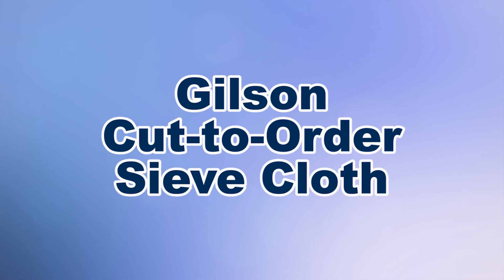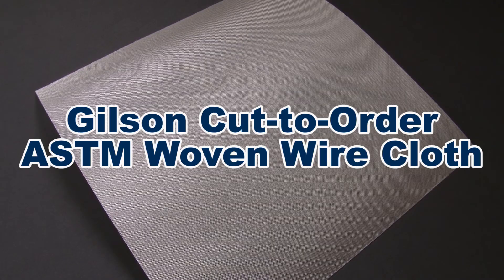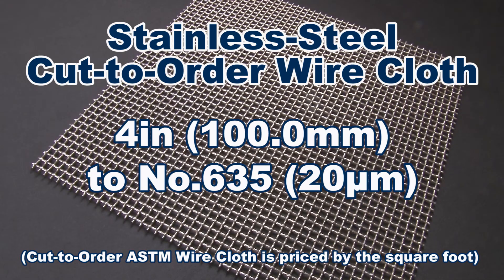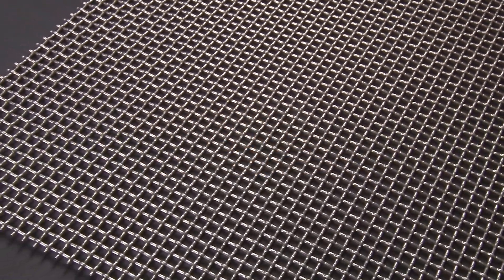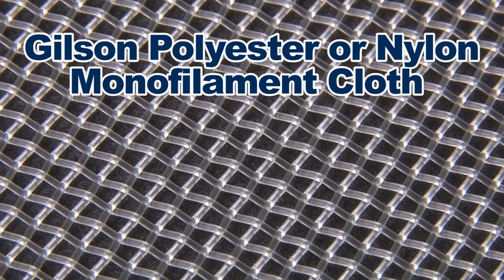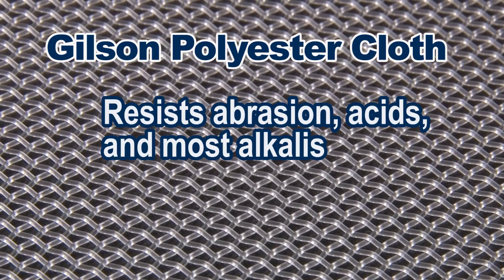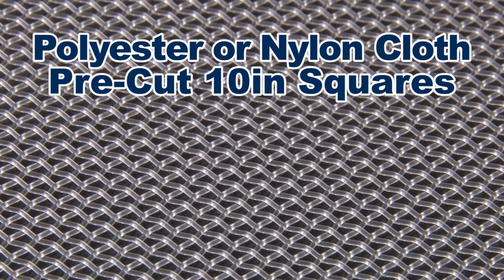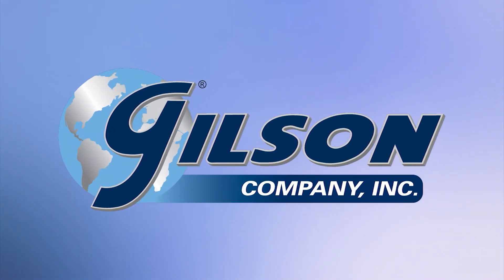Gilson Cut-to-Order Sieve Cloth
Gilson’s offers a full range of woven wire cloth as either ASTM Wire Cloth and non-metallic polyester or nylon cloth are available for sizing applications where conventional test sieves will not work.

TIMESTAMP:
00:04:00 Cut-to-Order Sieve Cloth
00:28:05 ASTM Wire Cloth
01:24:06 Polyester or Nylon Cloth
02:18:12 Pre-Cut Polyester or Nylon Cloth

ASTM cut-to-order Wire Cloth complies with ASTM E11 and AASHTO M 92 requirements (ISO 565 and ISO 3310 is available as special order) and is the same high-quality mesh used in Gilson Test Sieves and Screen Trays and come as either stainless steel or brass. The stainless-steel cloth is available in openings from 4inches (100.0mm) to No.635 (20µm), whereas brass cloth is available from No. 8 (2.36mm) to No. 325 (45μm).

Gilson stocks the most popular mesh opening sizes in 36x36in (914x914mm) sections, but mesh widths up to 52in (1,320mm) are available for special order.

AND Gilson can be cut to order your ASTM woven wire cloth to specified dimensions in square or rectangular shapes for your unique particle sizing application. (Cut to order cloth is nonreturnable)

Gilson’s disposable Polyester or Nylon monofilament cloth comes in 25 different mesh opening sizes from 3.35mm to 7µm. Mesh openings are equivalent to US Standard sizes BUT the mesh does not meet ASTM E11 tolerances and should only be used when adherence to sieving standards is not critical.

The cloth is easy to cut to required operational sizes, and is designed for specialized sizing applications where metallic wire cloth cannot be used.
Polyester is recommended for most applications because it resists abrasion, acids, and most alkalis up to a pH of 9-10 while maintaining very strong wet stability. Whereas Nylon material is highly resistant to abrasion, has high tensile strength, and resists higher pH levels but is susceptible to stretching in the water.

Gilson also offers disposable Polyester or Nylon monofilament cloth is available in pre-cut 10in (255mm) mesh squares AND comes in 25 different mesh opening sizes from 850 µm to 7µm.